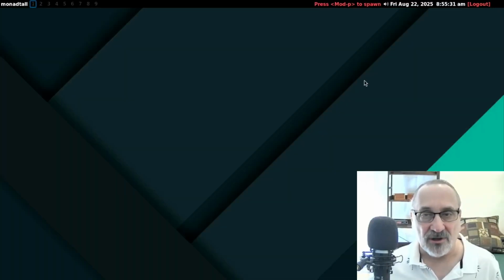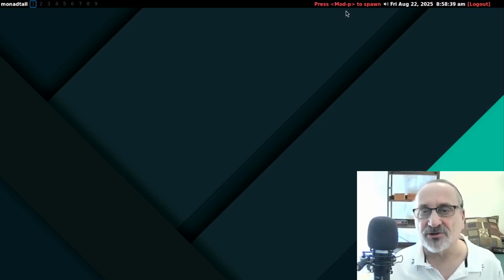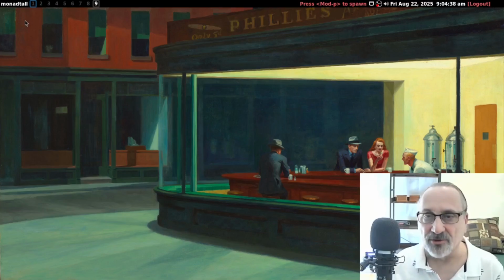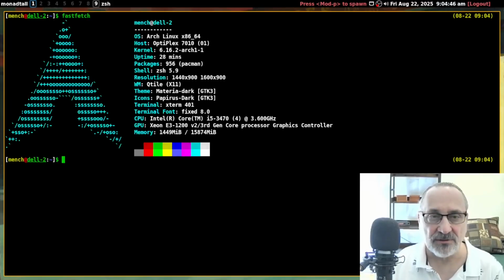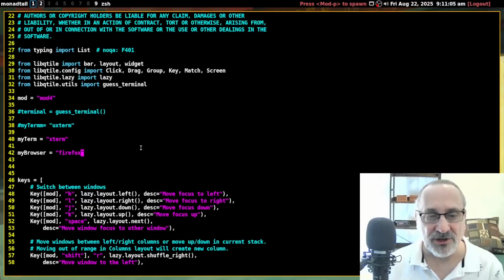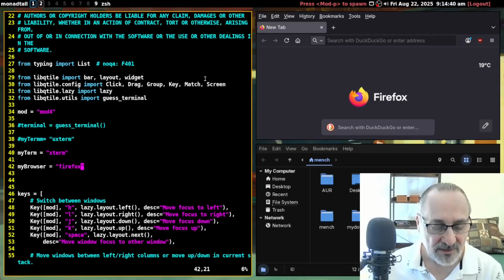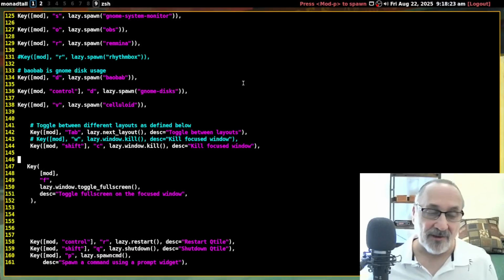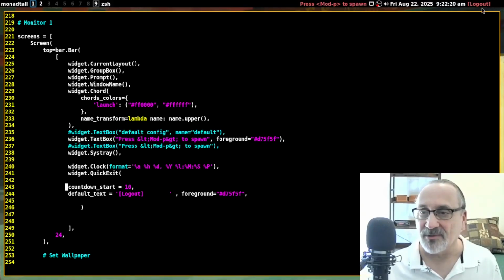Qtile Part 3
I made more changes to my Qtile configuration file
Timestamps:
00:00  Intro
00:30  My Arch Computer
01:08  My Debian Computer
01:46  Mod p note
03:00  Logout Icon
06:08  Back to my Arch Computer
06:43  Firefox Key Binding
07:36  Web Browser Default Key Binding
08:30  Why I changed Firefox Key from f to w
09:25  Mod f for full screen
09:53  Best way to change layouts
12:16  Config Line for mod f to make full screen
12:50  Config Line for Logout & Countdown Icon
13:25  Config Line for Mod p note
14:07  If you don't want them
14:26  Wrap-up